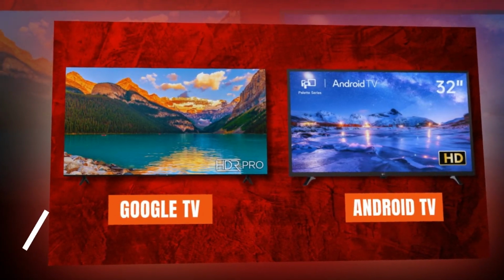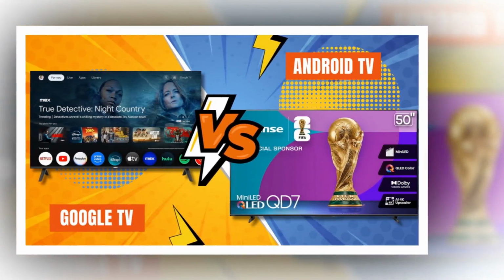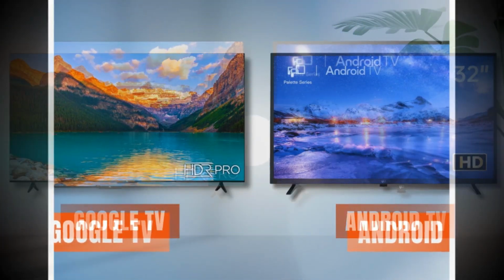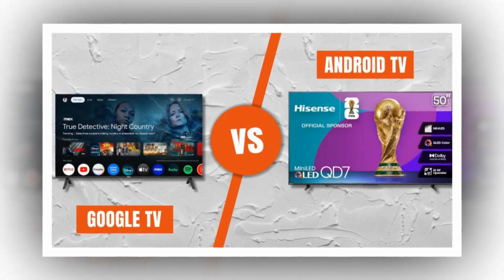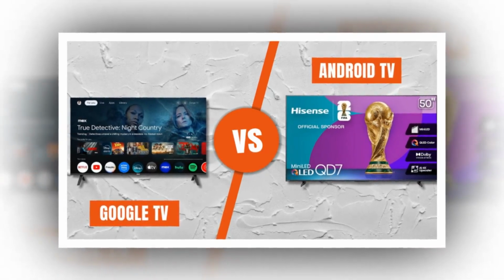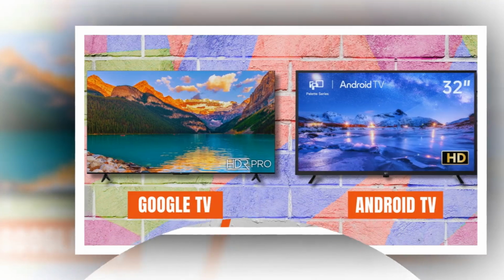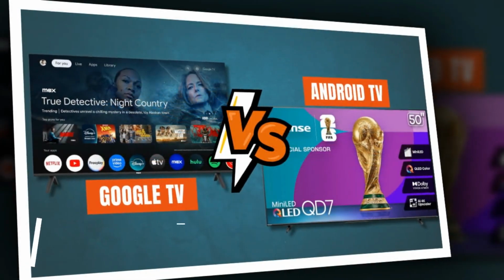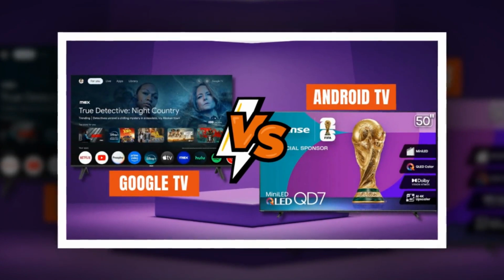Google TV vs Android TV: Understanding the Key Differences.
When comparing Google TV vs Android TV, it's essential to understand that Google TV is not a separate operating system but an enhanced interface built on top of Android TV. The main difference lies in the user experience, where Google TV offers a more content-focused approach with personalized recommendations across all streaming services, while Android TV maintains a more traditional app-based interface. Google TV aggregates content from multiple platforms into a single, unified home screen, making content discovery significantly easier than the row-based layout of Android TV.